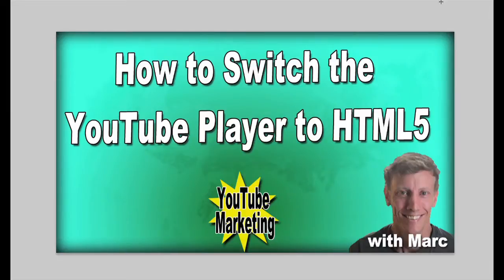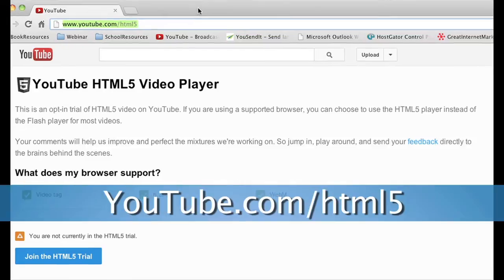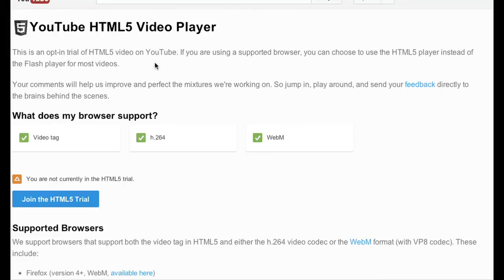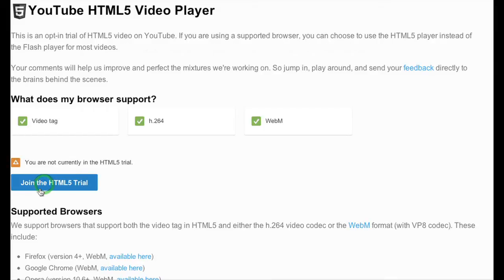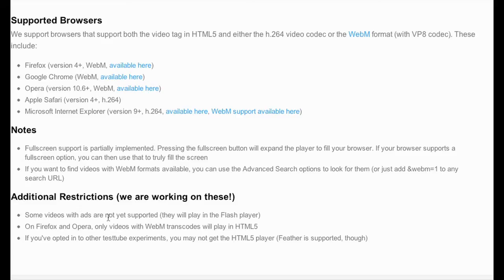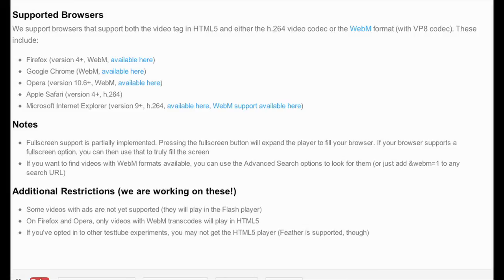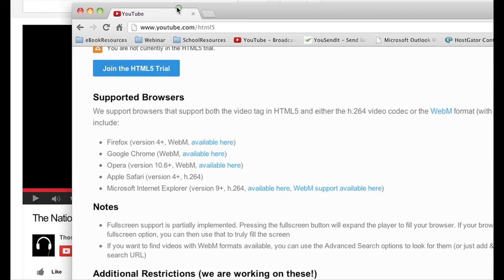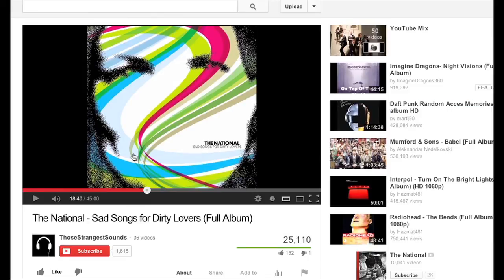How to Switch the YouTube Player to HTML5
This video shows you how to switch the YouTube player to HTML5. It's still in beta mode so not everything works just yet, but it's still cool to say you were an early adopter.